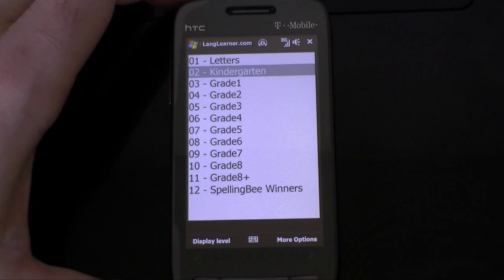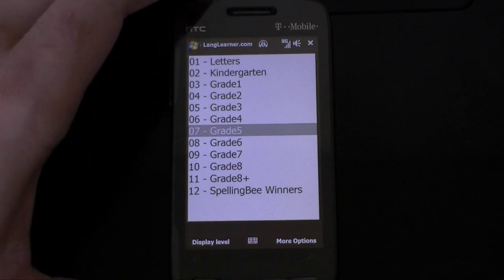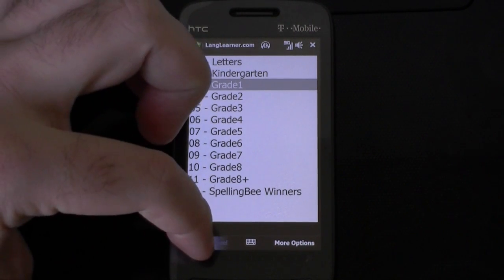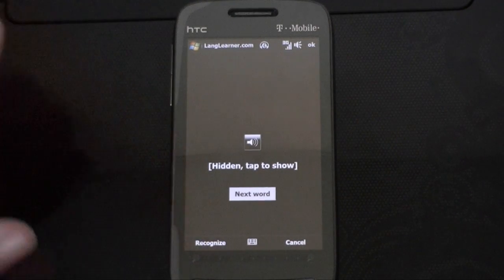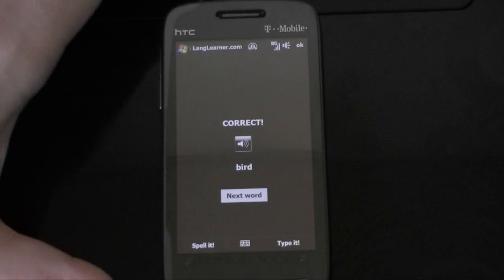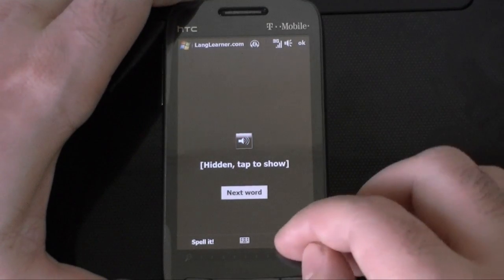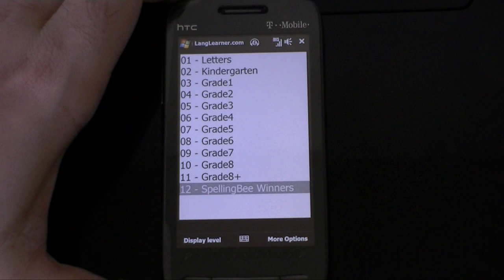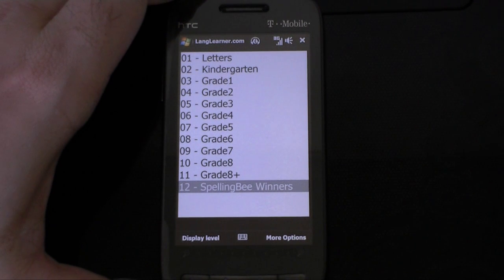Marketplace Pick: LangLearner Spelling Bee | Pocketnow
Here's a demo of the LangLearner Spelling Bee application now available in the Windows Mobile Marketplace. It features voice recognition and word pronunciation to help you learn how to spell words in a variety of grade levels.